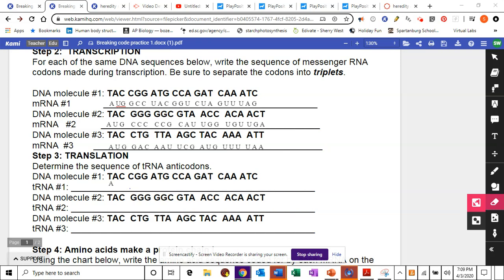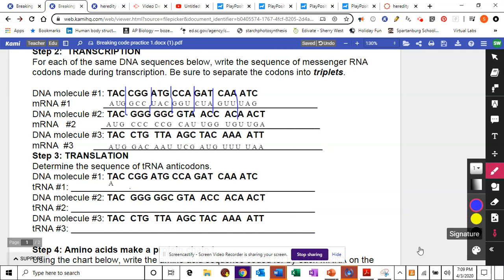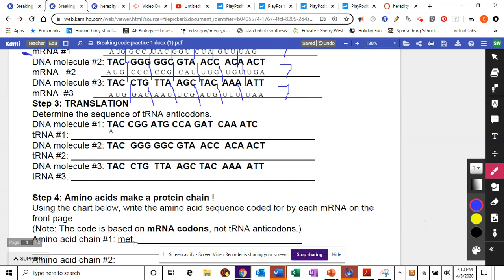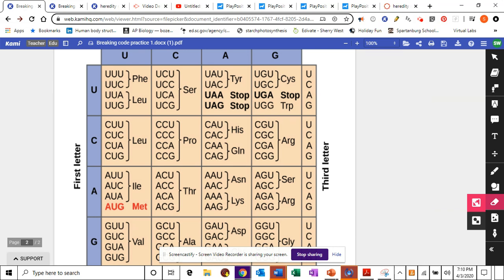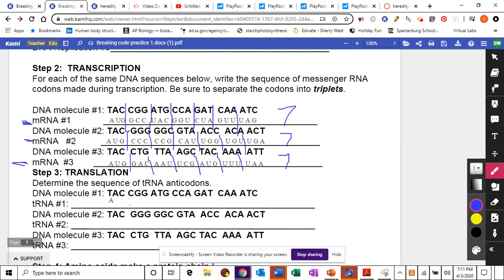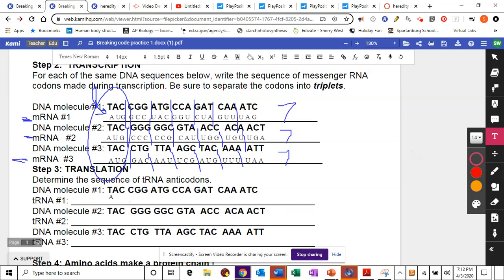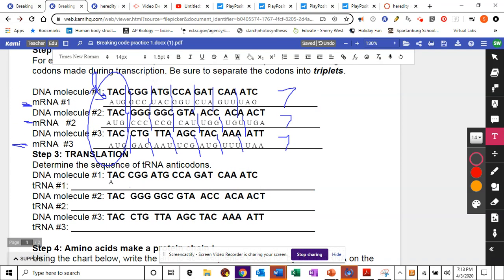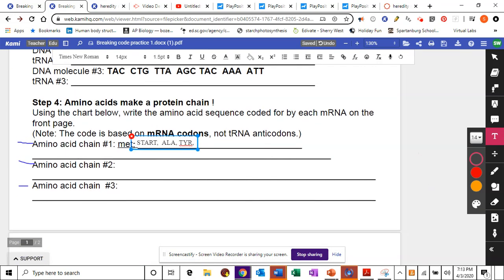Untitled: Apr 3, 2020 7:13 PM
HEREDITY NOTES 6